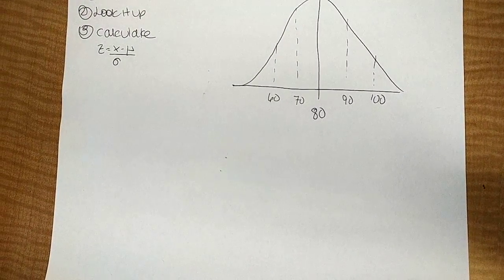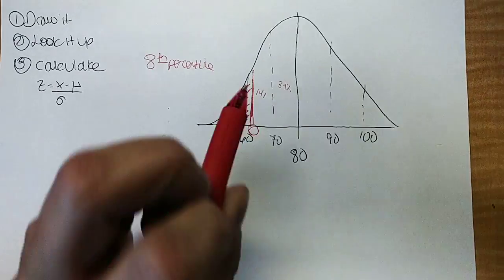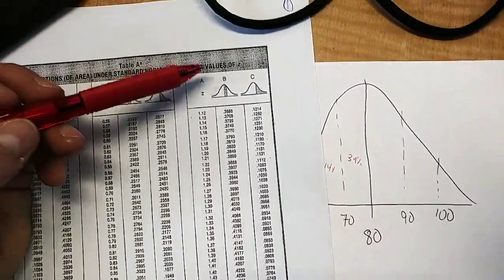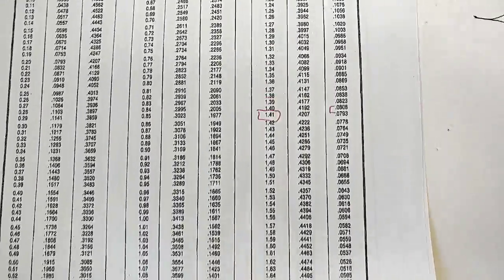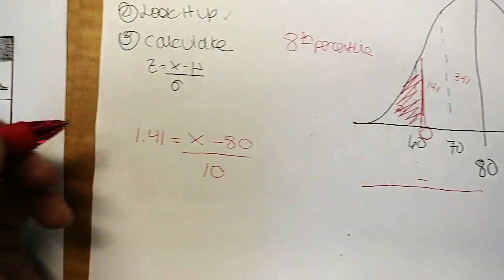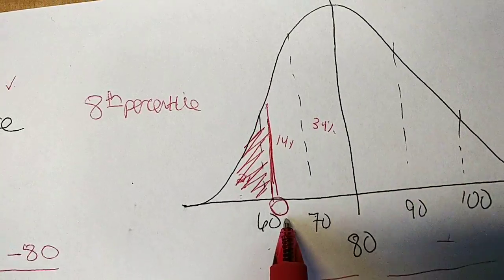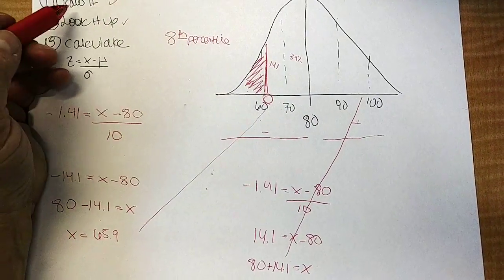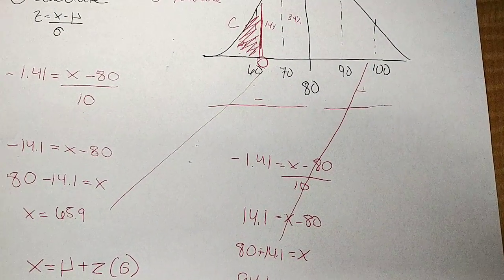Normal Distribution (finding raw score from %)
This is a video about how to find the raw score based on a given percent for a normal distribution.